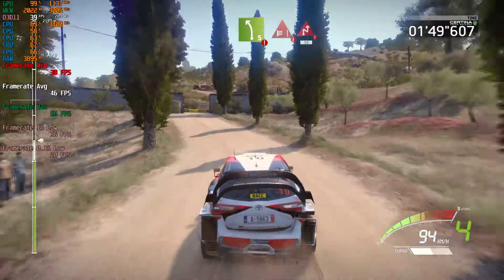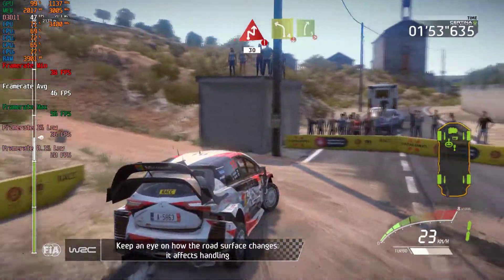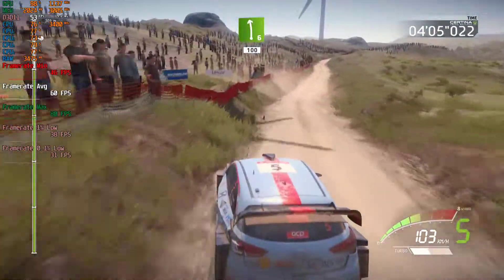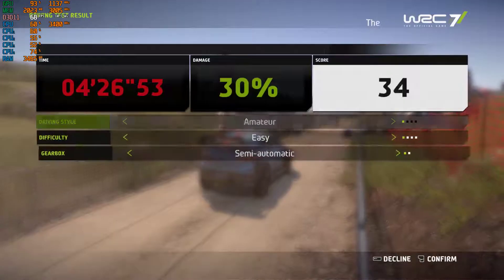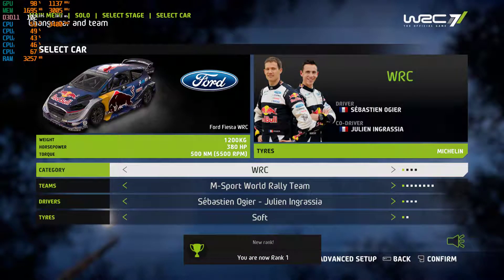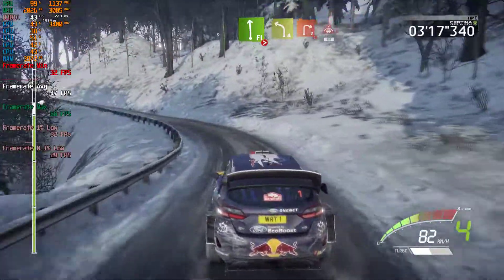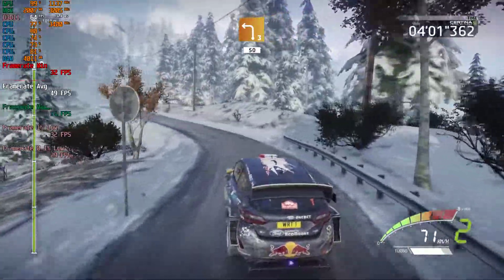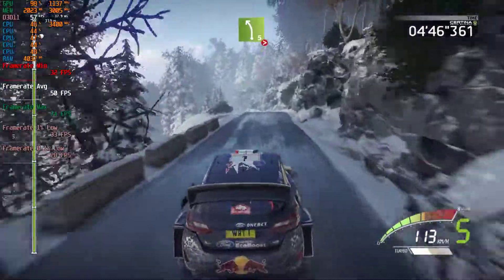WRC 7 on GTX 760 | Q9550 @3.4GHz | 8GB RAM - Benchmark, testing and first time gameplay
WRC 7, also known as WRC 7: World Rally Championship, is a racing video game based on the 2017 World Rally Championship season. The game was developed by French developer Kylotonn and published on 15th September 2017 by Bigben Interactive for Microsoft Windows, PlayStation 4 and Xbox One. The game carries an official FIA esports licence.

Tested on:

● ASUS GTX760-DC2OC-2GD5
● Game Ready Driver v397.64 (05/09/2018)
● Intel® Core™2 Quad Processor Q9550 (12M Cache, 2.83 GHz, 1333 MHz FSB) OC@3.4 GHz | Stock cooler
● Gigabyte GA-P35-DS3R
● 8GB DDR2
● Drive #1 - ST1000DM010-2EP102 (931 GB)
● Drive #2 - WDC WD6400AAKS-22A7B0 (596 GB)